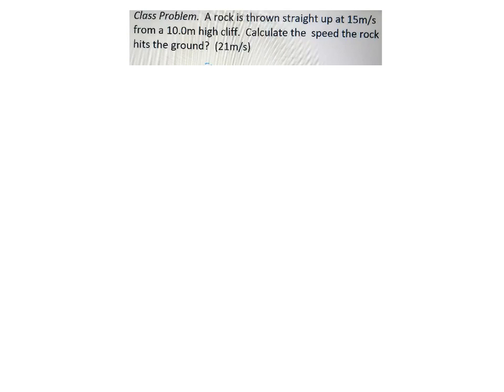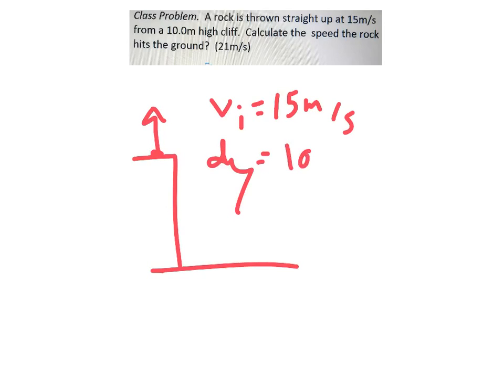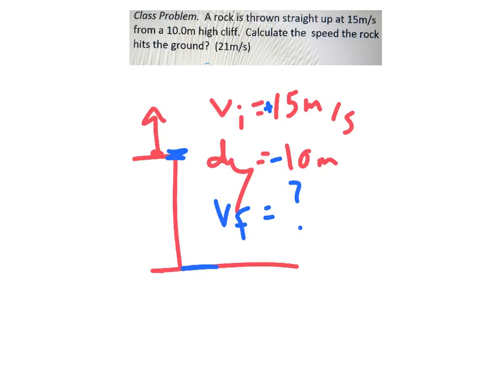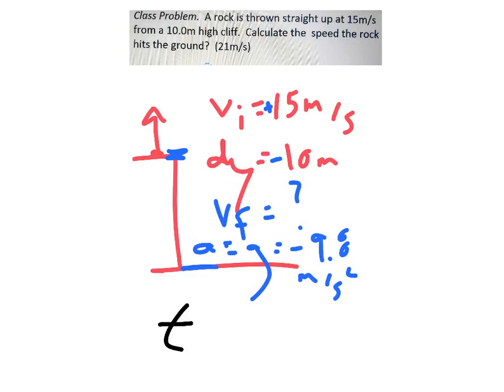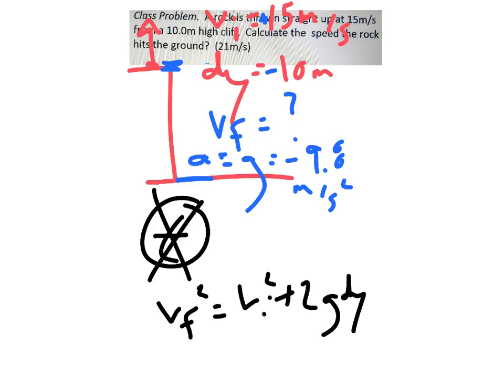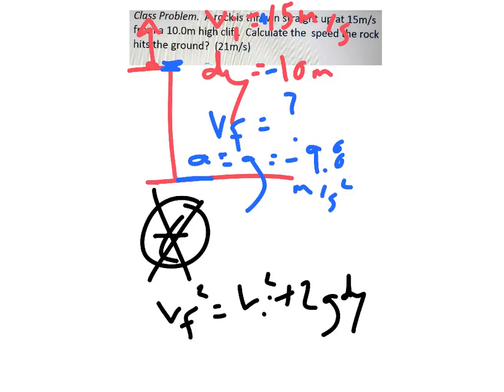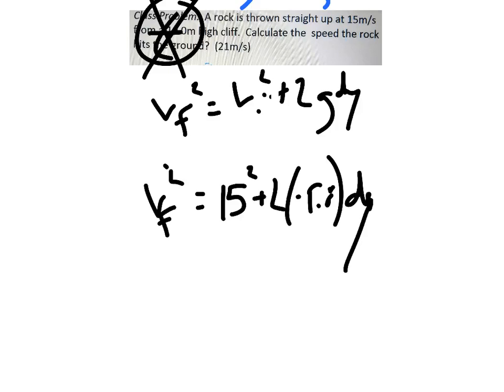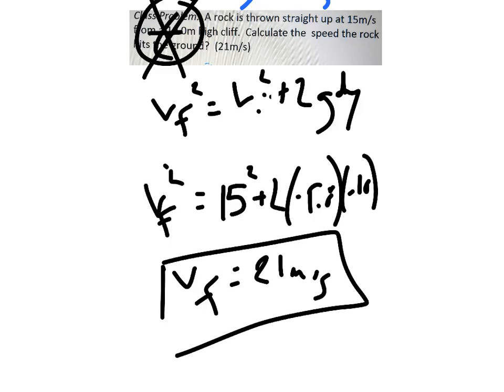free fall 1